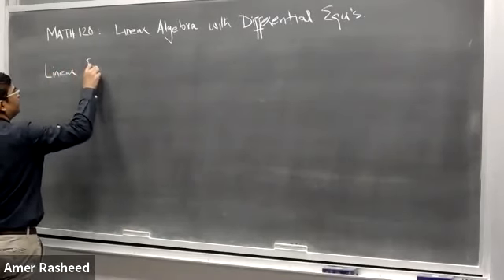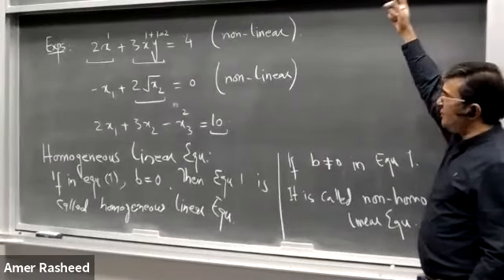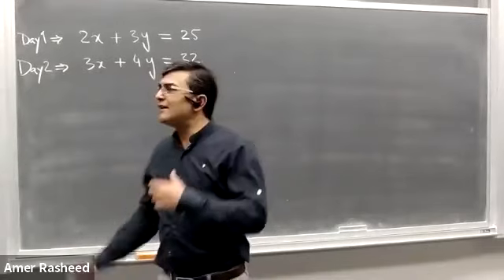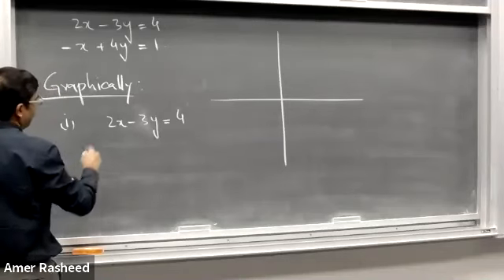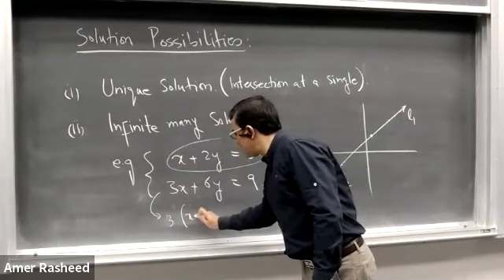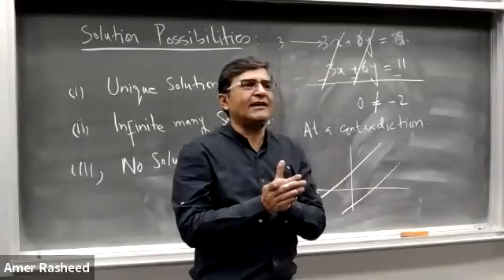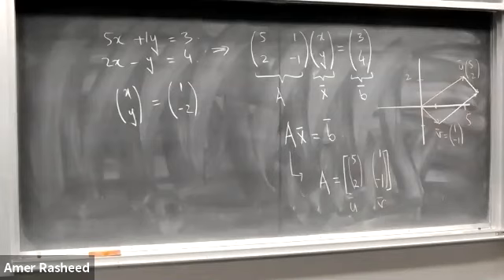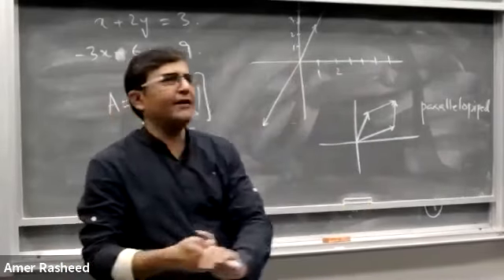MATH120 (Section - 3): Lecture - 1 - Linear Systems, Preliminaries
In this lecture, i shall give a brief review of linear systems, solutions and graphical interpretations.